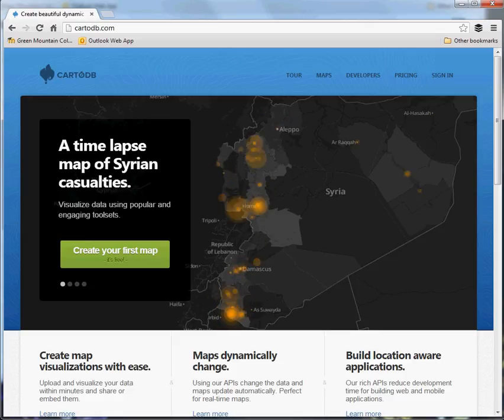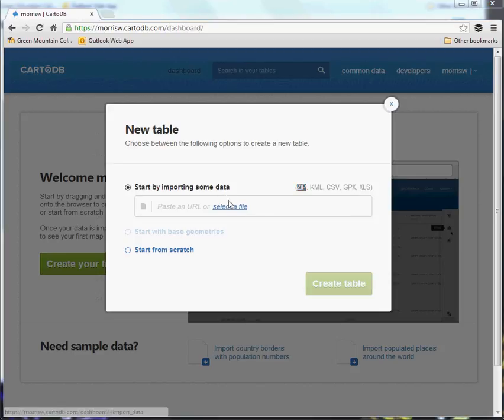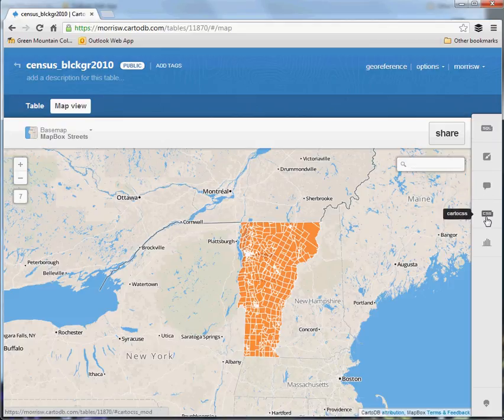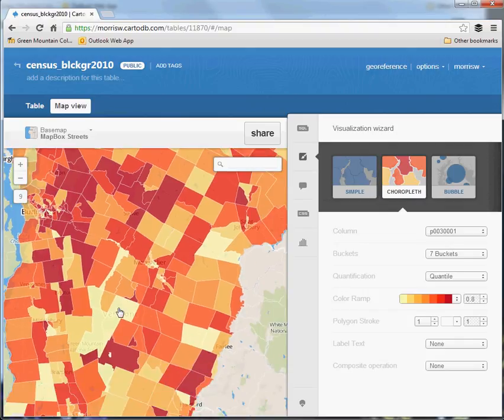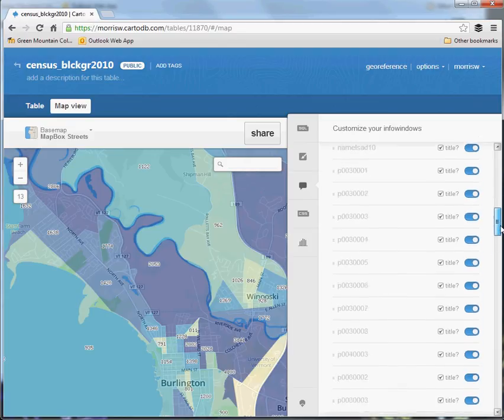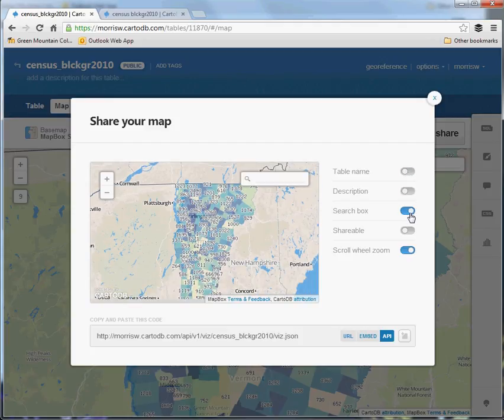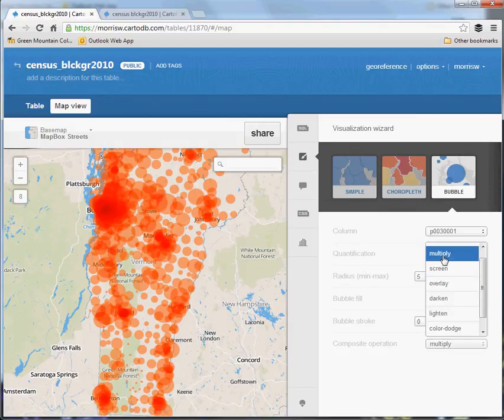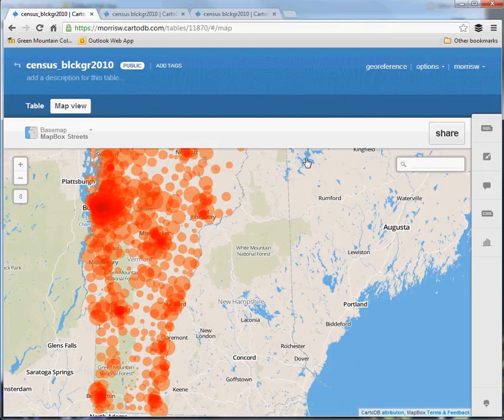Tutorial #26: Creating an Interactive Thematic Map with CartoDB